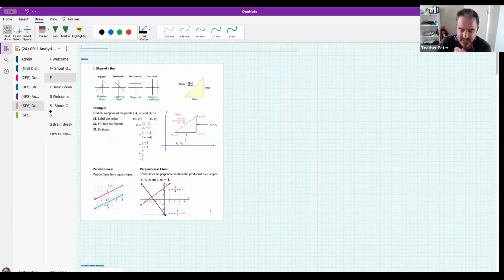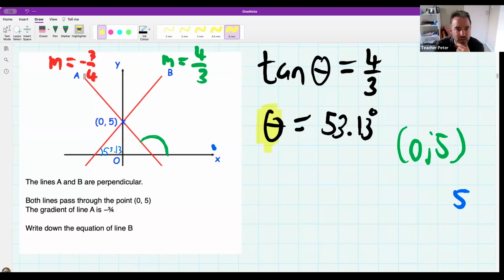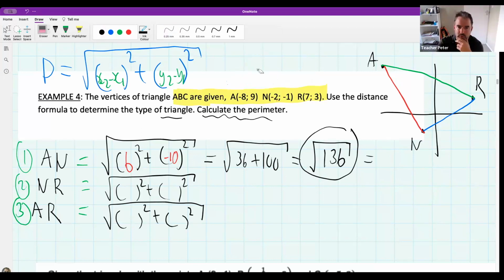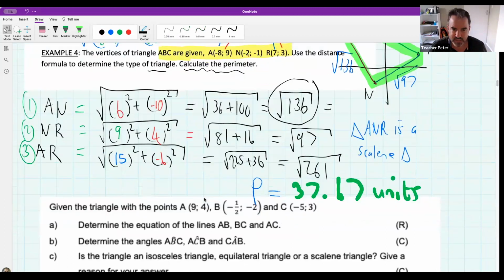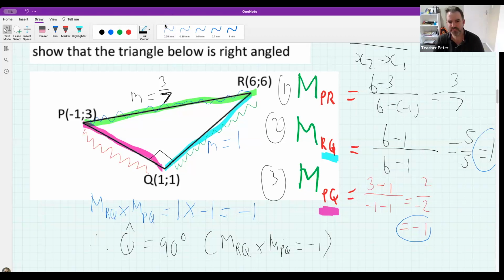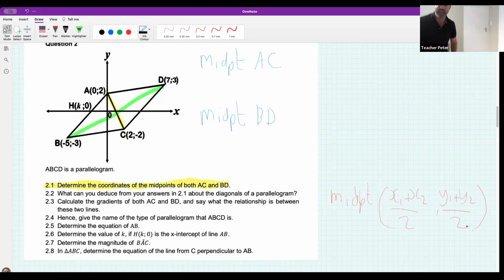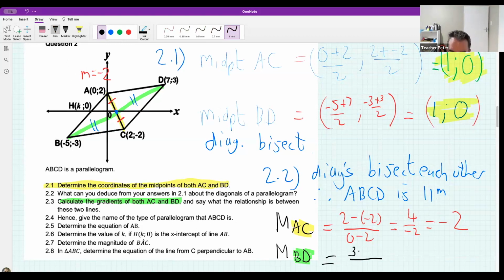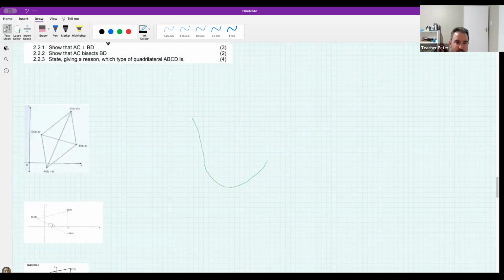Grade 11 - Co-ordinate Geometry Foundation (getting going with polygons on the xy plane)